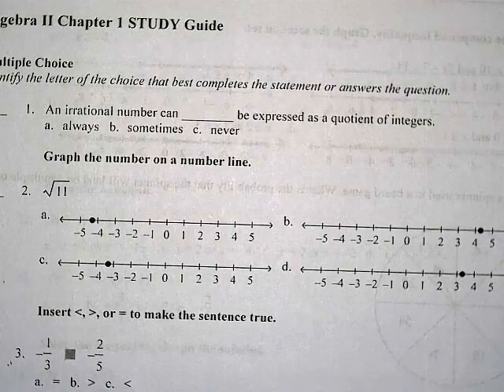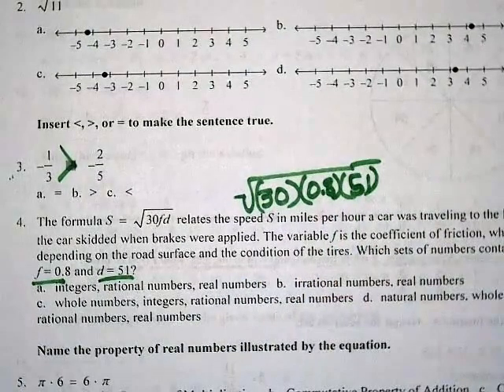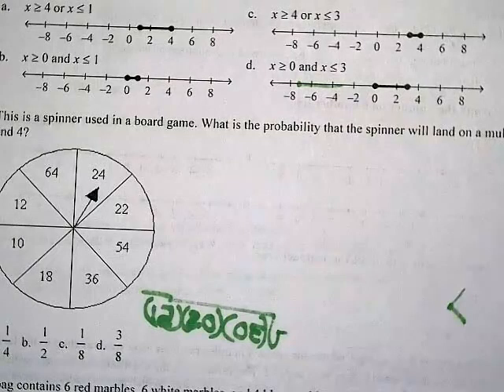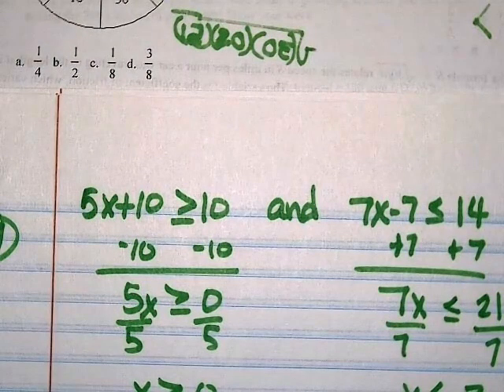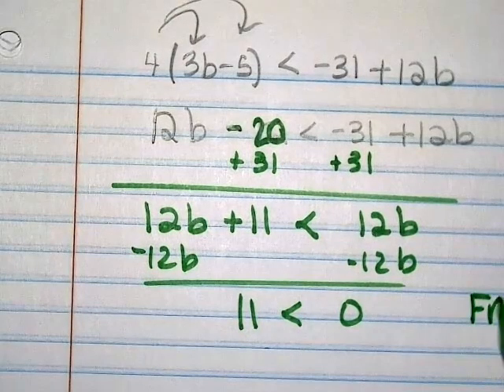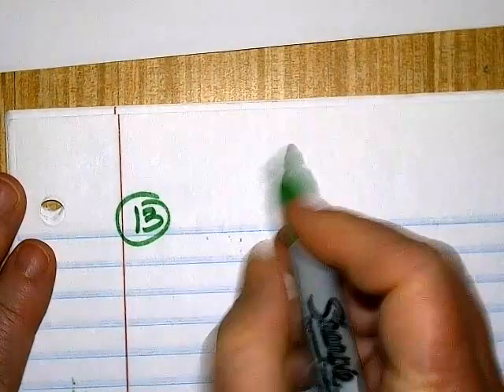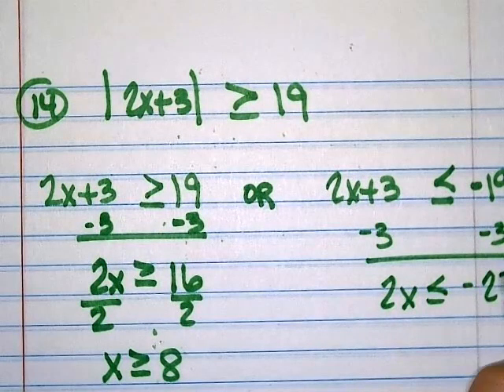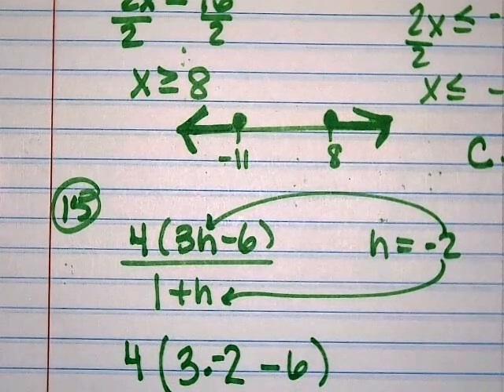Algbera 2 Ch 1 part 1 2018